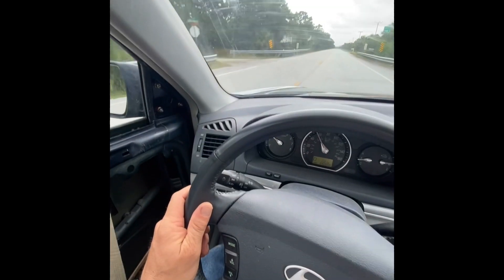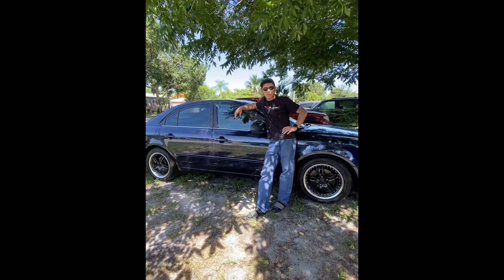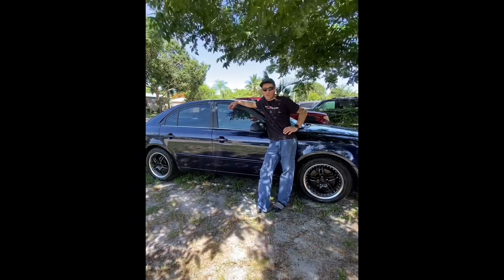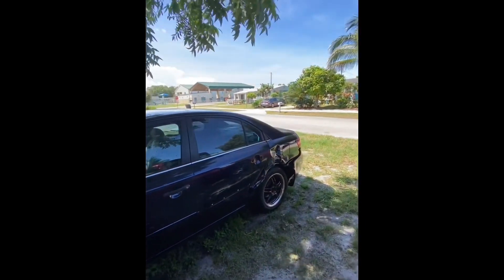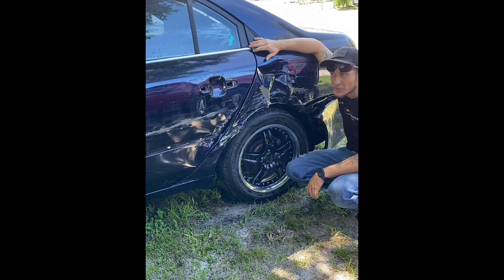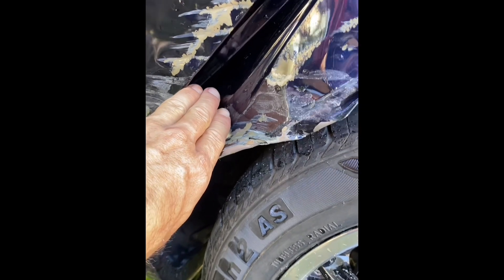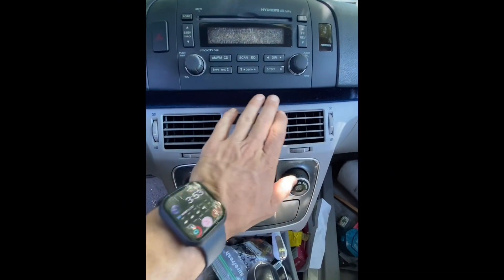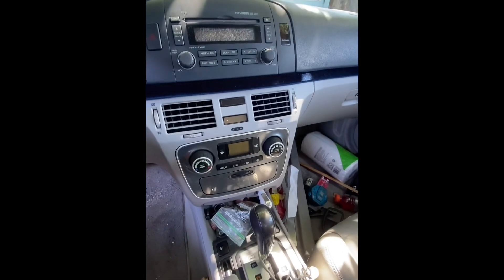Surprise car!! Fresh paint. Part 1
Surprise car!!! Not good